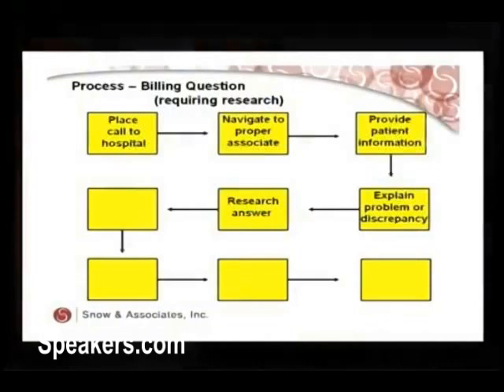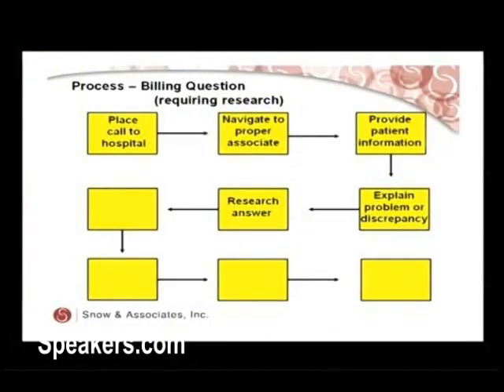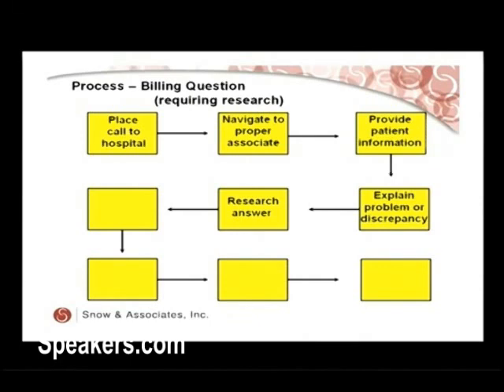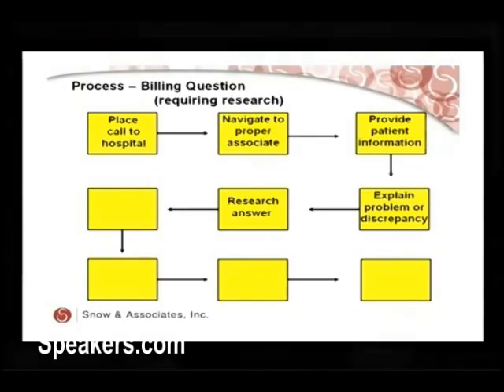Dennis Snow on Sevice Mapping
Dennis Snow's customer service abilities were honed over 20 years with the Walt Disney World Company. He also spent several years with the Disney University, teaching corporate philosophy and business practices to cast members and the leadership team. While there, he coordinated the Disney Traditions program which is universally recognized as a benchmark in corporate training. In his last year with Walt Disney World, his leadership performance was ranked in the top 3% of the company's leadership team. Today, Snow is a full-time speaker, trainer and consultant who helps organizations achieve goals related to customer service, employee development and leadership. His articles appear in a number of industry publications and he is a featured guest "expert" on customer service, on several business news-talk radio shows. He is the author of the book, Unleashing Excellence: The Complete Guide to Ultimate Customer Service, which has been used in organizations around the world as a blueprint for organizational excellence. His newest book has just been released, titled, Lessons from the Mouse: A Guide for Applying Disney World's Secrets of Success to Your Organization, Your Career, and Your Life.